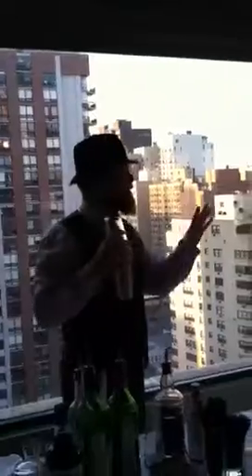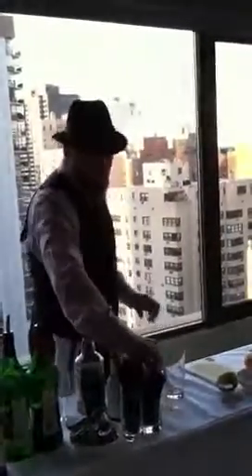Toby Maloney demo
Toby teaches a mixology lesson